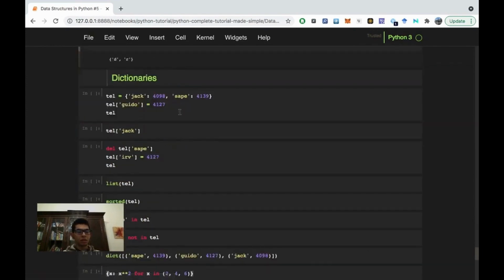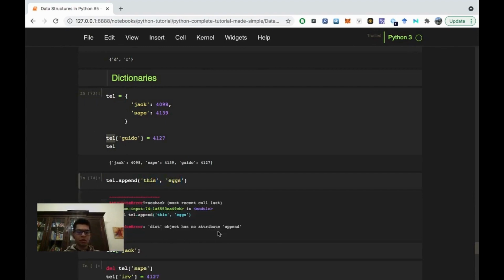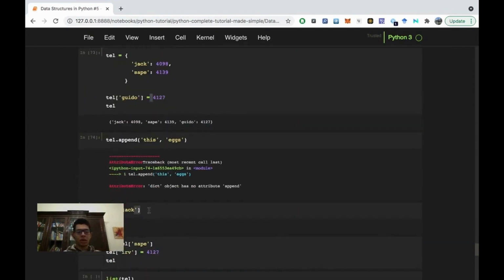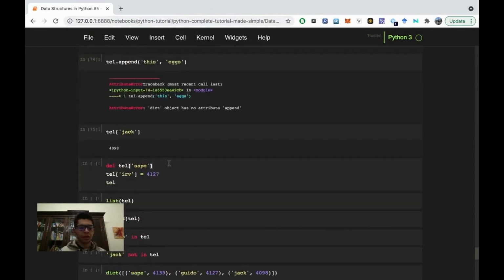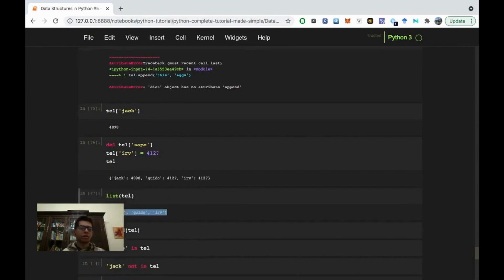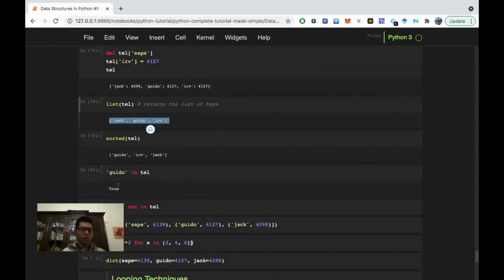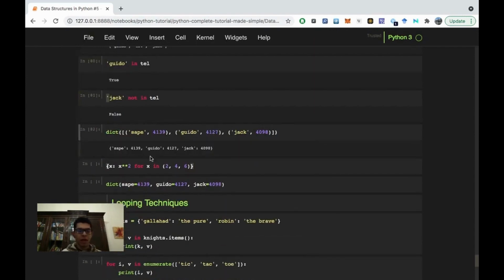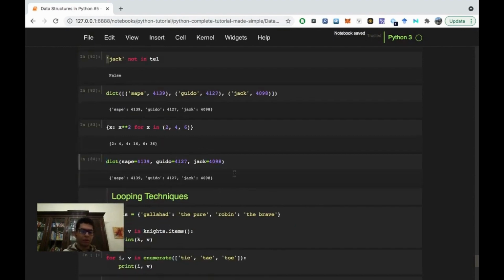Introduction to Dictionaries in Python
Master one of Python’s most powerful and frequently used data structures with this introduction to dictionaries. Storing data in ordered lists isn't always efficient; dictionaries allow you to organize data using fast key-value pairs. This tutorial covers how to map unique keys to specific values, quickly look up or update information, and utilize built-in dictionary methods to build highly structured, real-world data models.